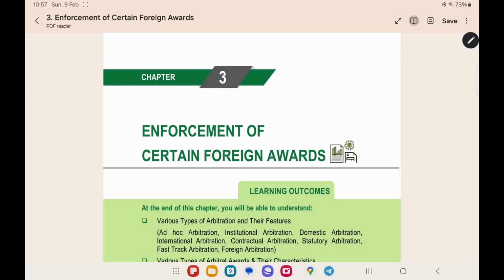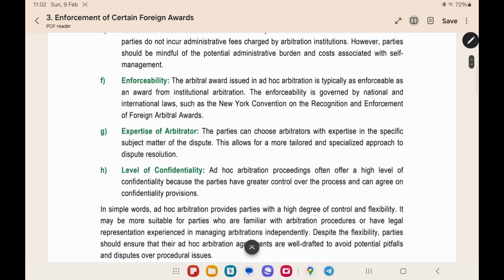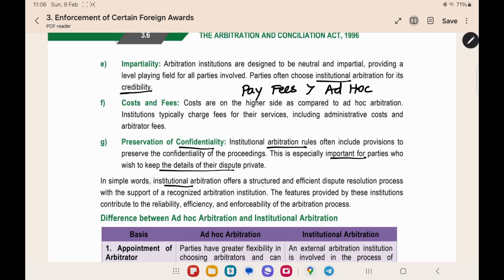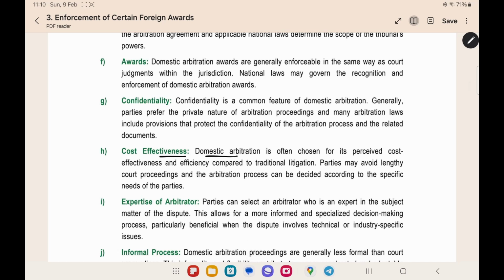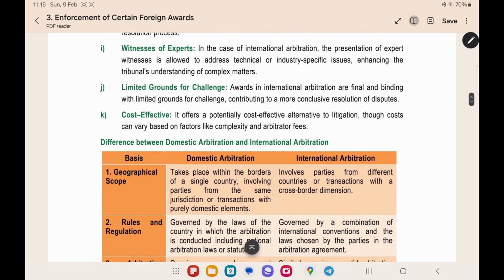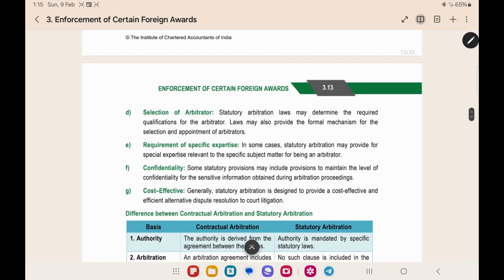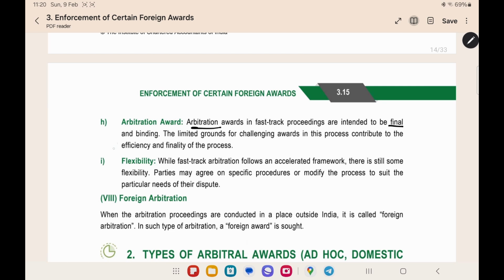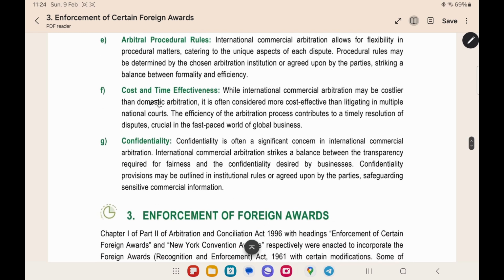Basics of Enforcement of Certain Foreign Awards Part 1 (100% Exam-Oriented)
This video is will help you understand the topic of Enforcement of Certain Foreign Awards in The Arbitration and Conciliation Act, 1996.
Please comment your thoughts about this video.
Notes are uploaded in Telegram Channel.

The Arbitration and Conciliation Act, 1996